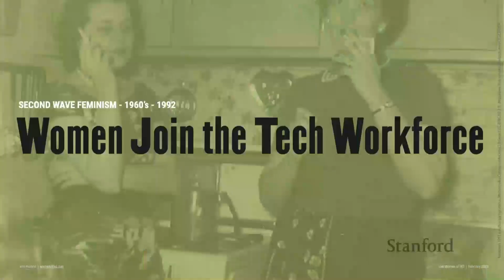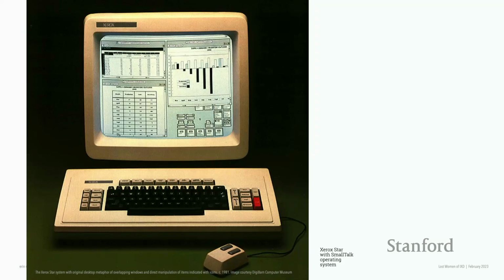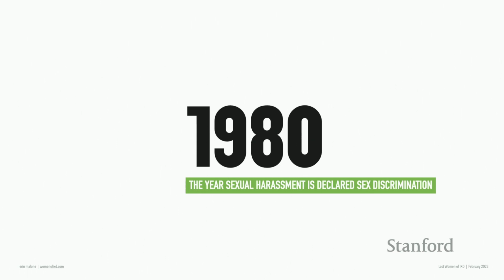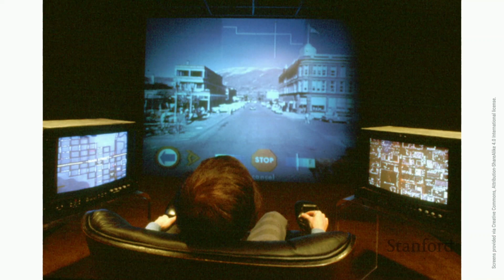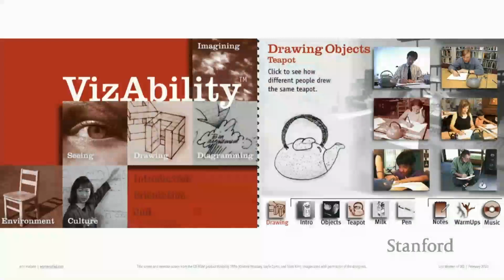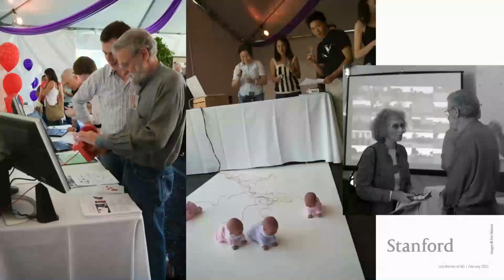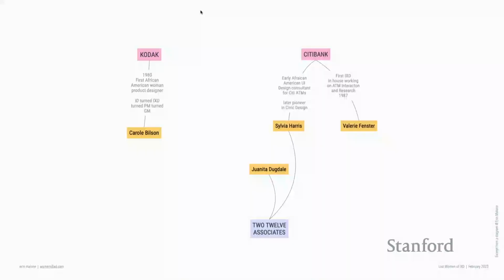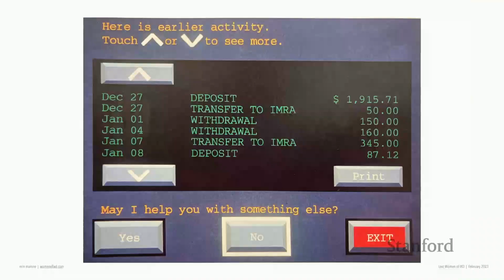Stanford Seminar - Hidden Histories - The Lost Women of Interaction Design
Erin Malone of California College of The Arts

The history of computing and interaction design is full of tales of the lone genius white male and occasionally gives a nod to the same handful of women we see in history book after history book. This talk looks to challenge the status-quo with stories about a few of the interaction and information pioneers  the women of all colors who were trailblazers in male dominated areas. The rise of women in the field maps to the different waves of feminism and the spread of technology through American culture. We'll look at these women's stories and achievements against the backdrop of these cultural and technological shifts.

About the speaker:
Erin is principal at Experience Matters Design, a UX consulting firm specializing in designing systems, complex internal tools and social interfaces, as well as providing research and creating products that matter to under-serviced populations. She consults with the ADL's Center for Technology and Society working on projects to explain, reveal, mitigate and prevent online hate in online social and game platforms. Erin chairs the Interaction Design program at California College of the Arts and teaches a variety of Interaction courses including IXD History and many of the introductory foundational classes.

Erin is the author of the forthcoming book about the women in interaction design history to be published by MIT Press spring 2024 and the co-author of the book Designing Social Interfaces 2nd and 1st editions, published by O'Reilly Media